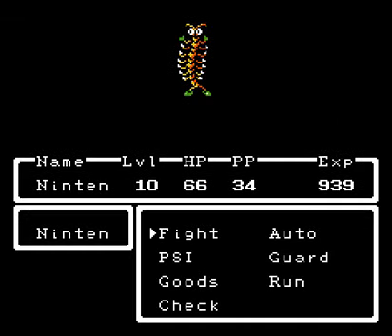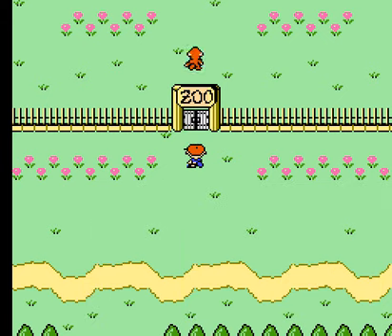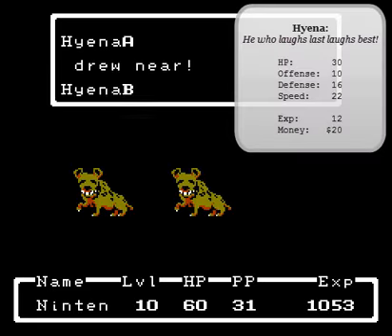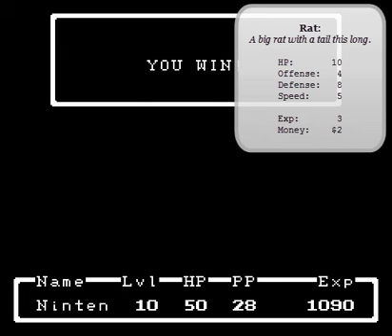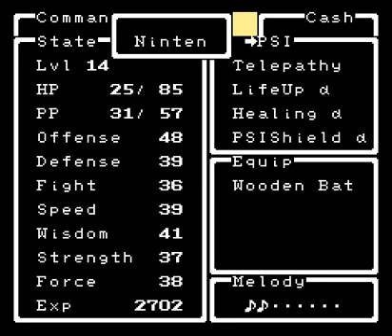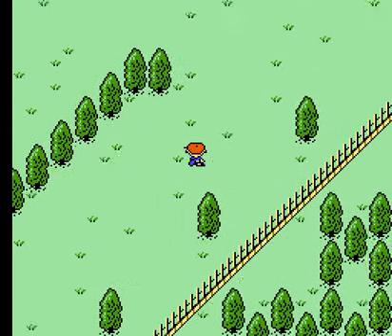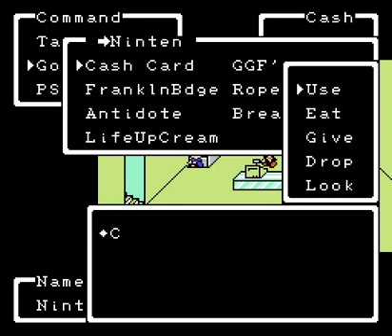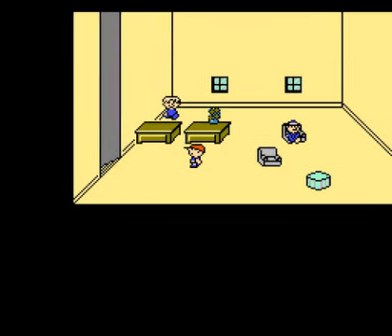Mother (EarthBound Zero) Ep.4: Aliens at the Zoo!?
The Mayor has given us a task to find out why the animals at the zoo are acting strange. Arriving at the zoo, a monkey steals our key, and hilarity ensues. Many strong enemies here, and I over-grind for the boss. Could aliens be the cause of the chaos?